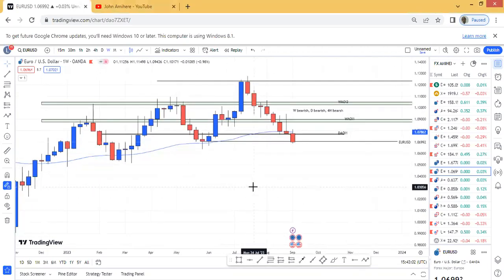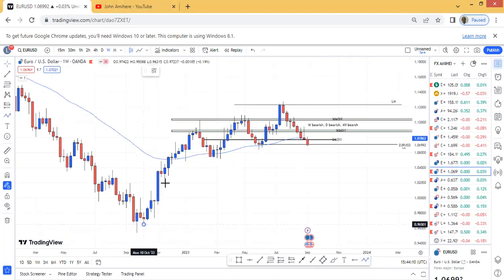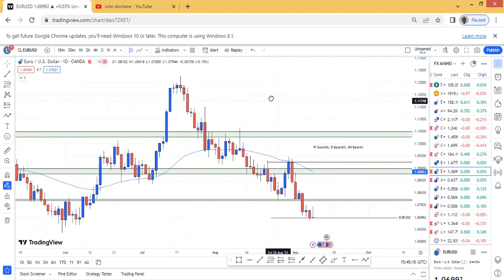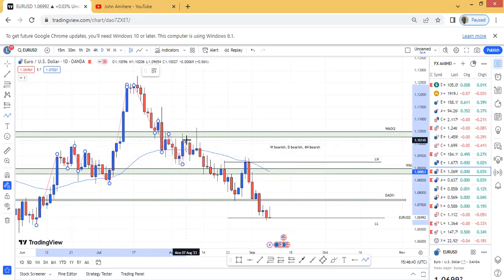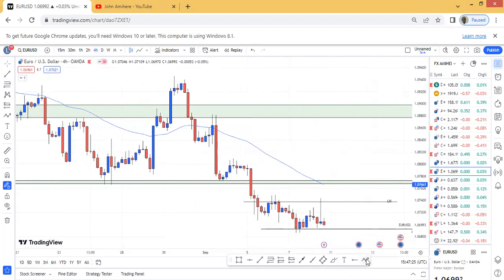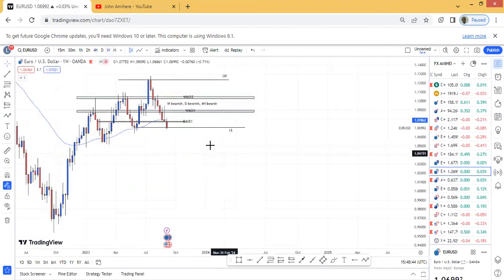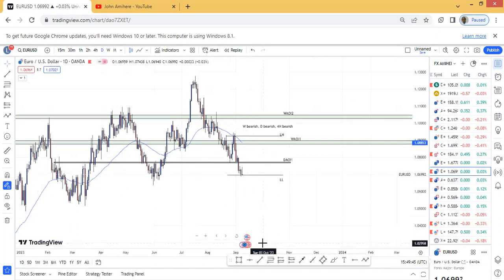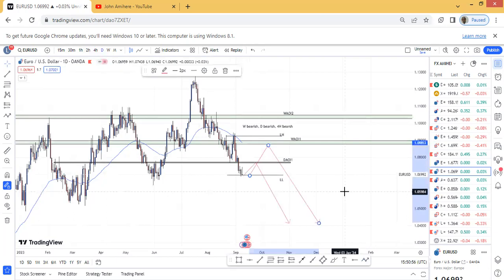EURUSD ANALYSIS FOR SEPT 11 15TH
EURUSD

FOR FREE SIGNALS AND CHART ANALYSIS JOIN MY TELEGRAM CHANNEL